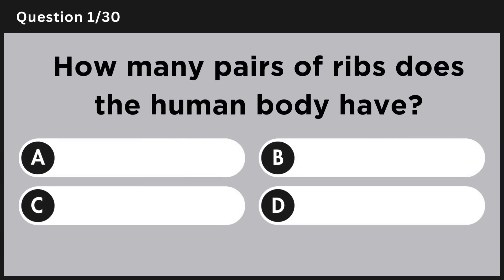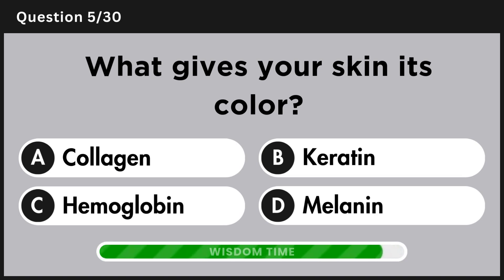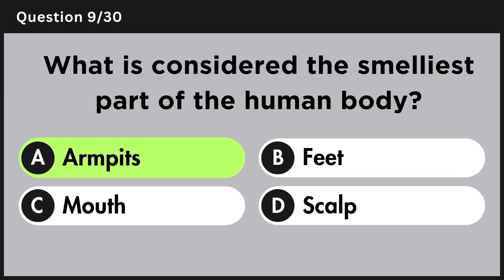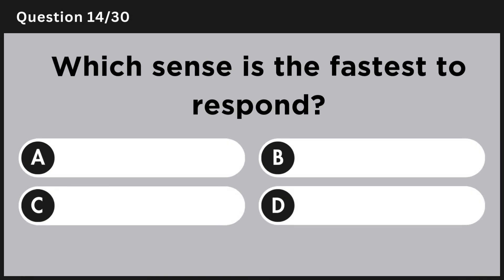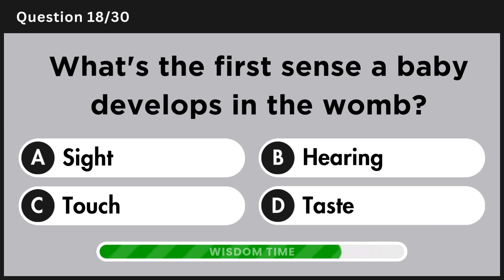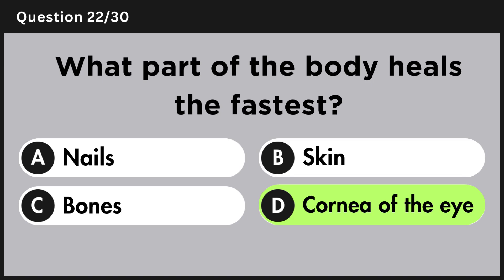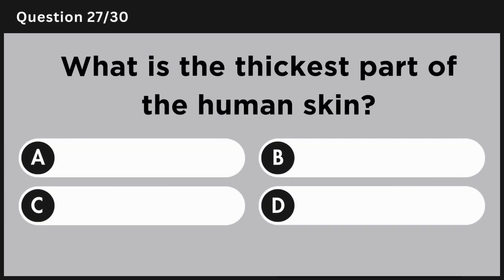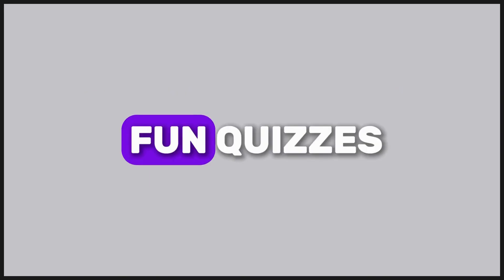Ultimate Human Body Trivia | 30 Fascinating Quiz Questions 🧠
Discover 30 surprising facts about the human body with this fun quiz! Test your knowledge of anatomy, biology, and amazing body functions in this human body trivia challenge. Perfect for students, quiz lovers, and general knowledge fans. Play along and see how many questions you can answer correctly today.